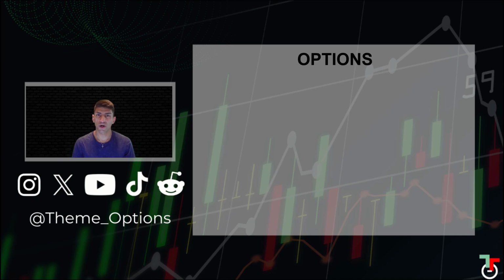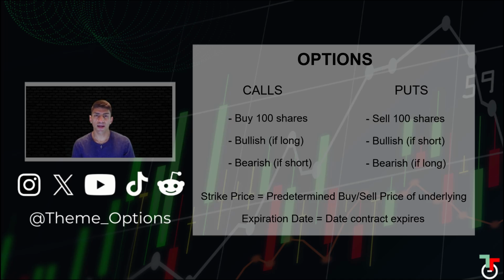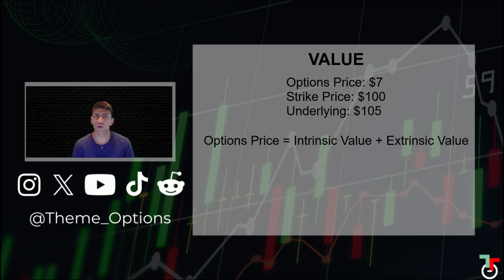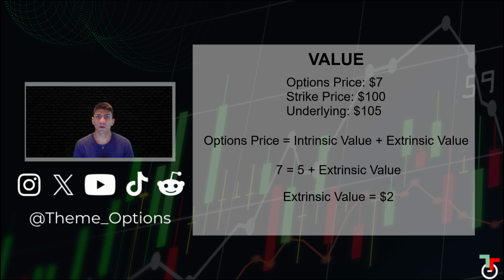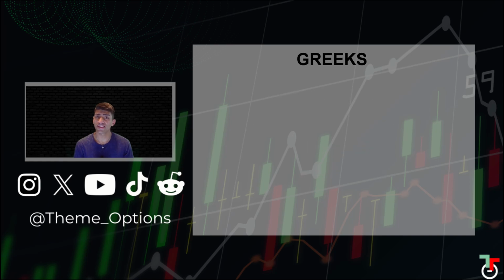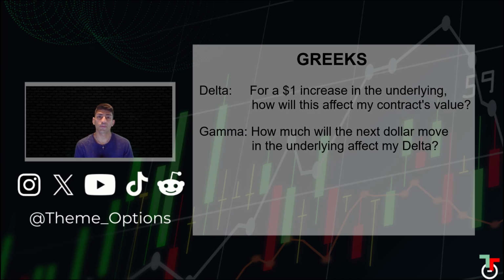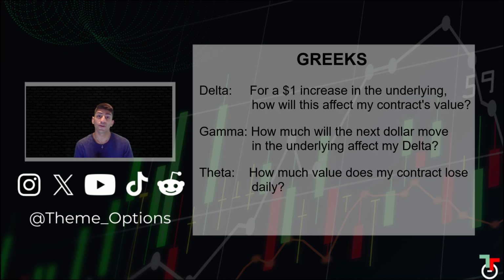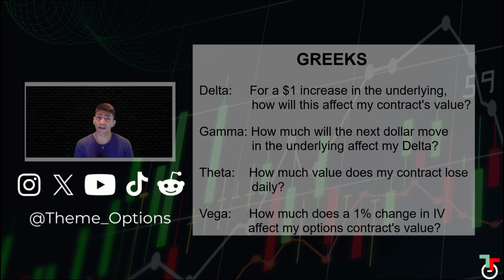Learn Options in Only 5 Minutes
Welcome to our 5-minute crash course on options trading! Whether you are new to the stock market or new to options, this video is perfect for you! This video will give you a quick and comprehensive overview of the essentials you need to know about options trading.

0:20 Options Introduced
1:15 Strike Prices
2:12 Intrinsic and Extrinsic Value
2:53 Options Expiration (Focused on Calls)
3:35 Greeks Explained